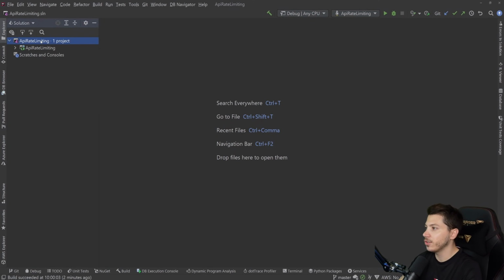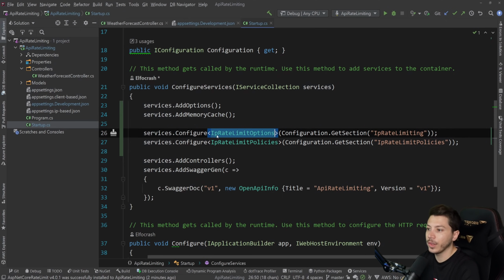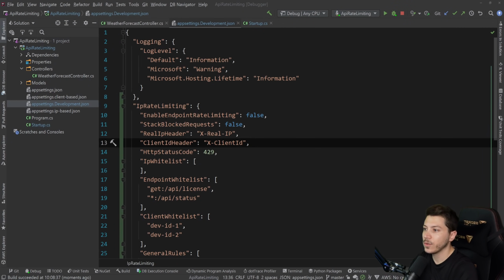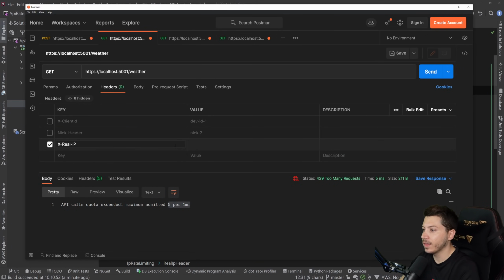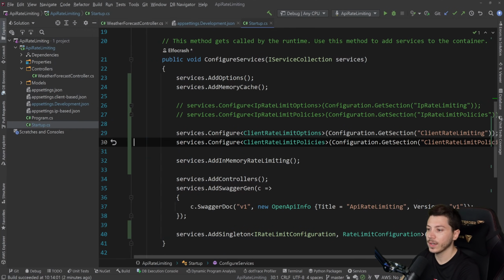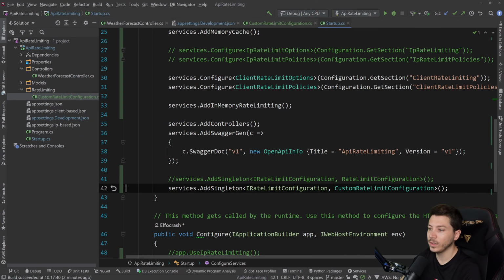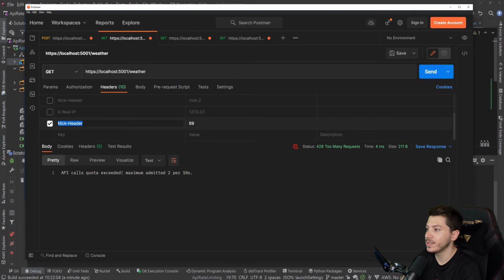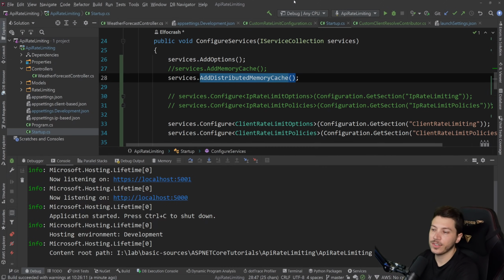How to rate limit (throttle) your ASP.NET Core API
Hello everybody I'm Nick and in this video I am going to show you how you can rate limit, or throttle, your ASP.NET Core APIs. Rate limiting is vital for your public APIs because it prevents abuse by bad actors. You can also sell access to specific endpoints or the API as a whole with different rules. We will be using a Nuget package called AspNetCoreRateLimit.

Timestamps
Intro - 0:00
IP based rate limiting - 1:10
Client based rate limiting - 8:49
Distributed rate limiting with Redis - 13:39